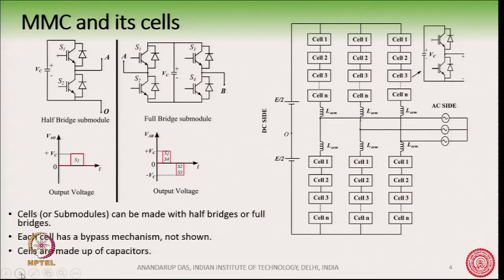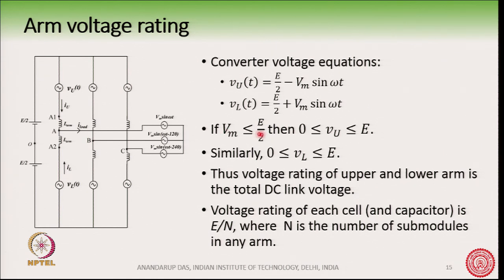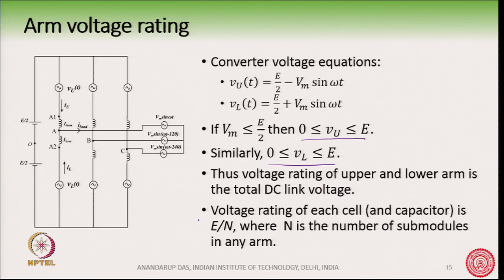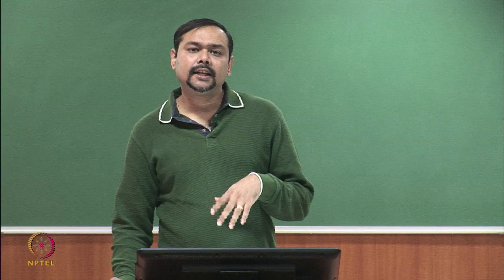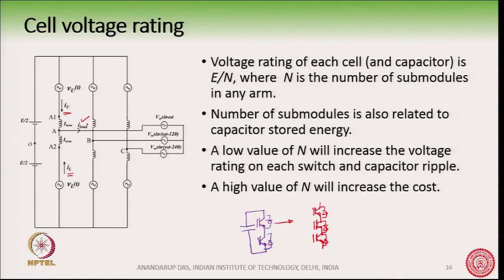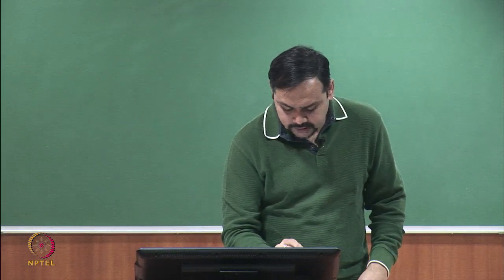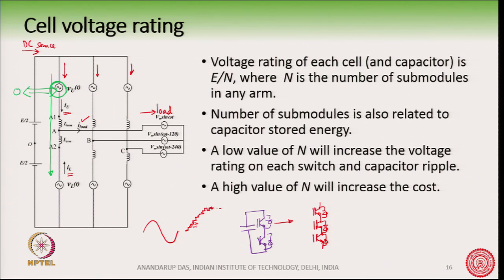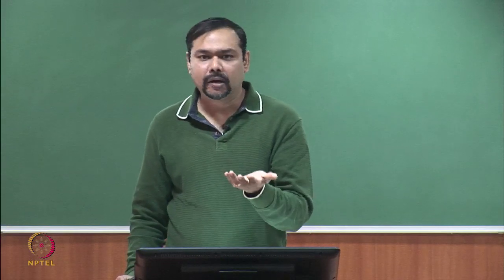Modular Multilevel Converter - Arm and Cell Voltage Ratings